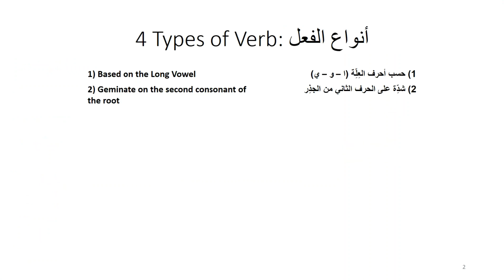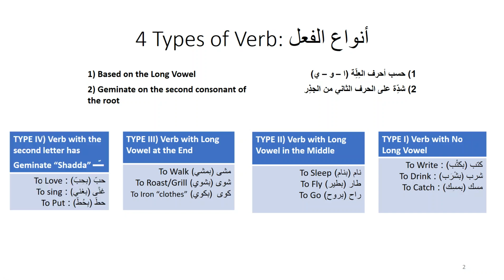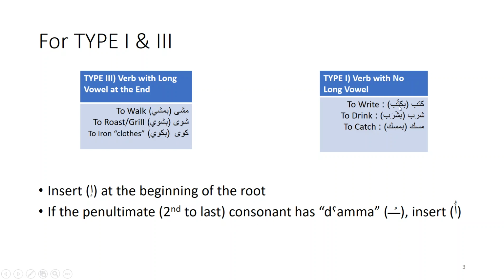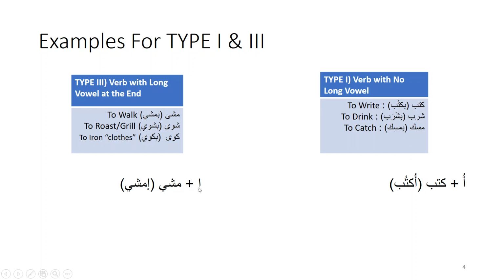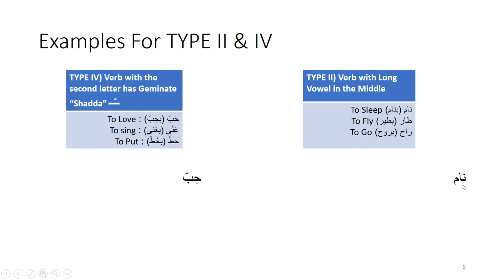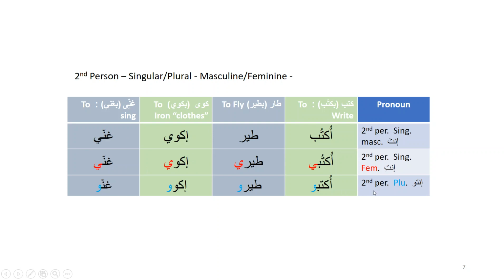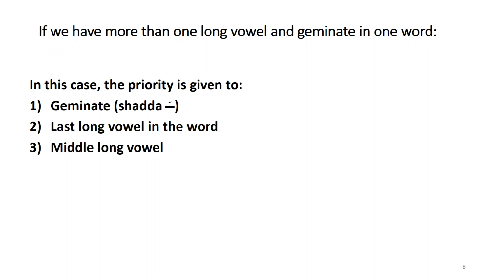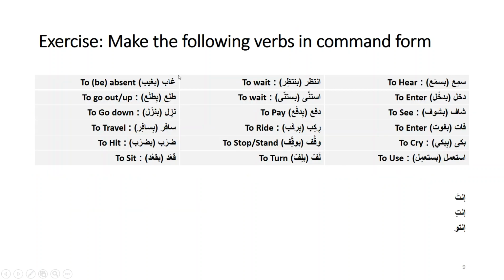Imperative/Command in Levantine Arabic - الفعل الأمر في العربي: اللهجة الشاميِّة